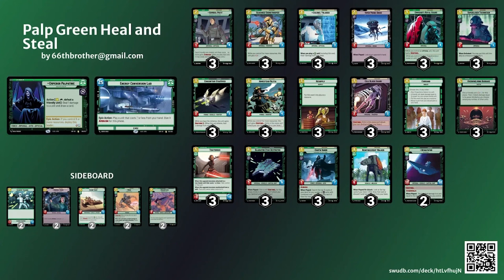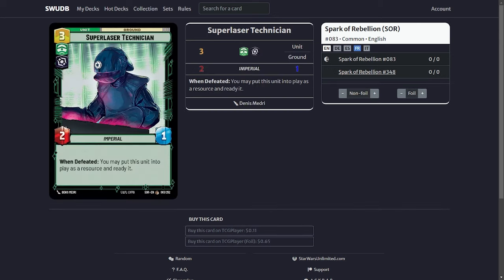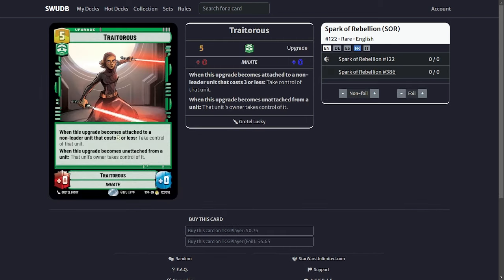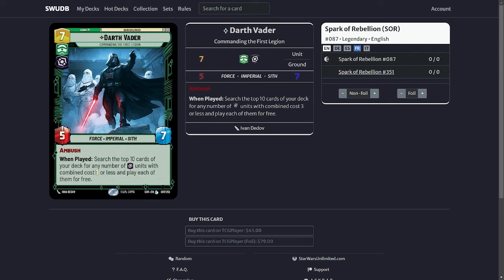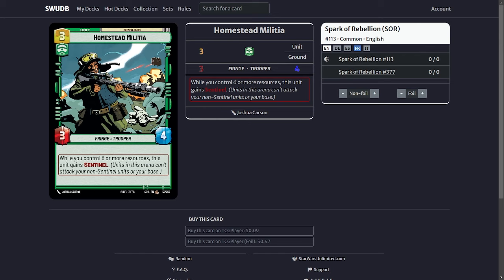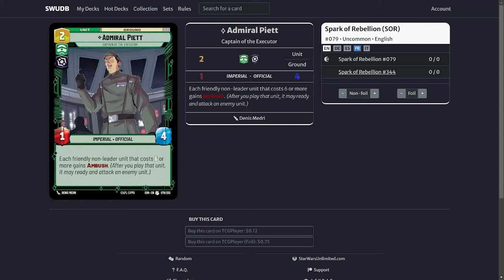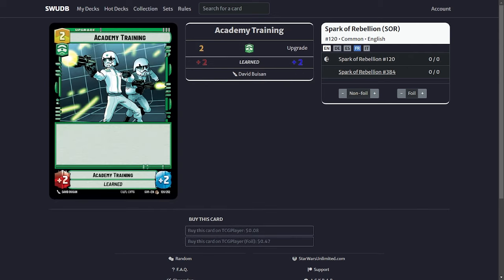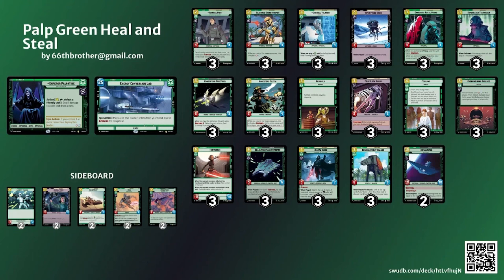Star Wars Unlimited Deck Tech - Palpatine Command "Heal and Steal"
Star Wars Unlimited - Palpatine Deck Tech

Palpatine Mono Command